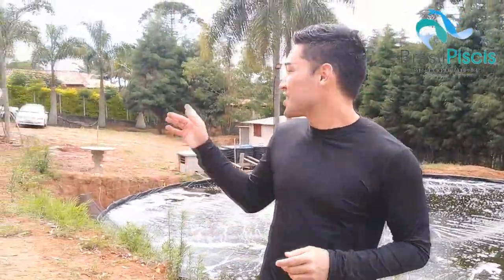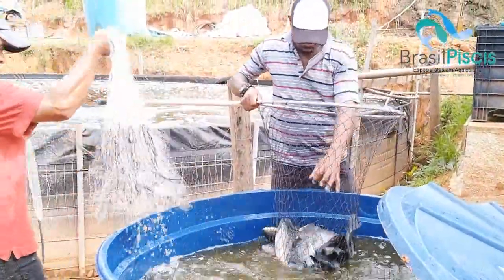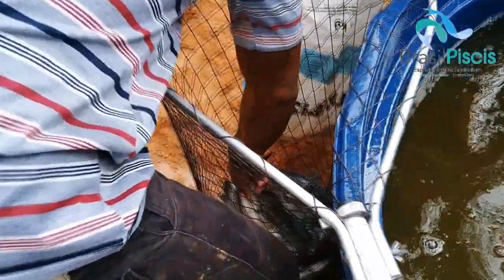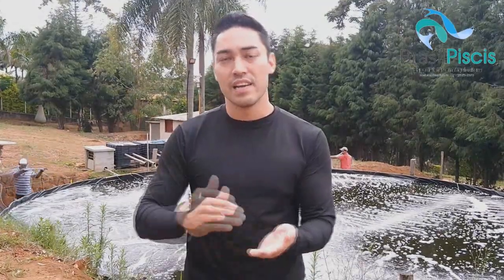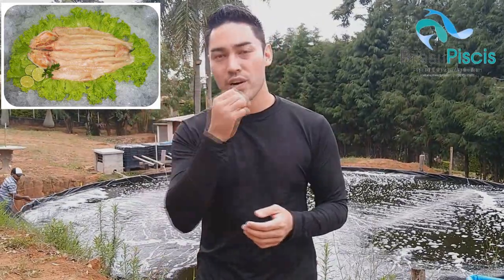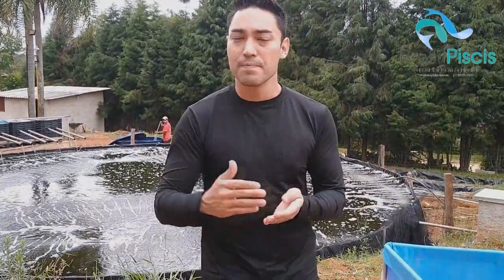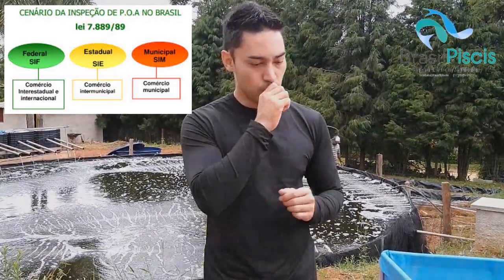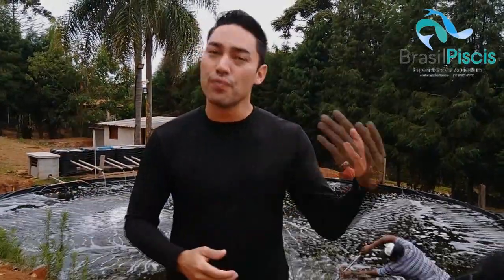Tipos de Cortes Comerciais Para Peixes e Estratégias de Vendas - Vídeo 112